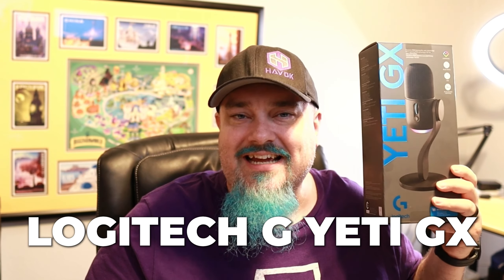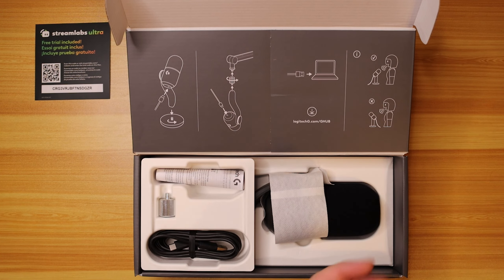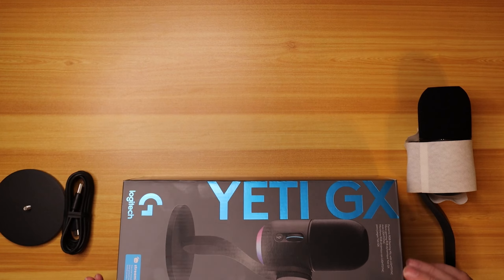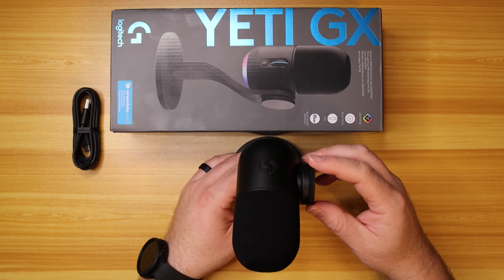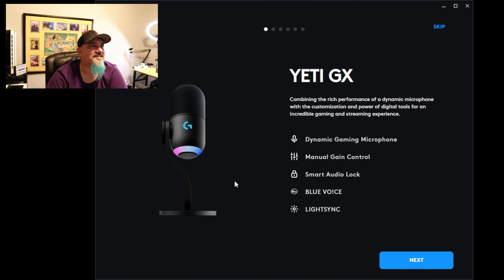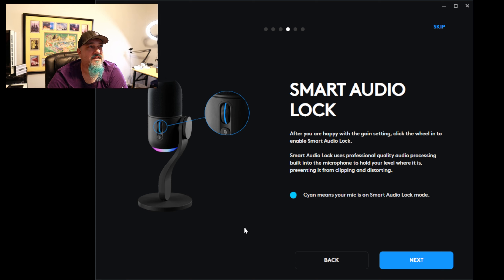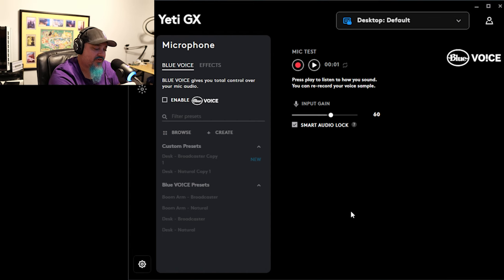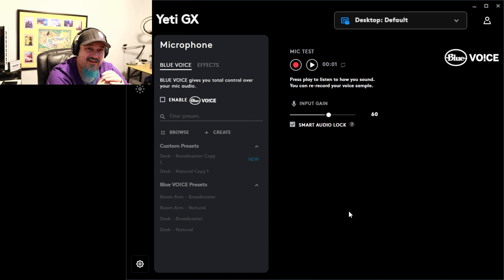IS THE YETI GX THE BEST USB DYNAMIC MIC?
In this video, I showcase the Logitech G Yeti GX Dynamic USB mic and show you features of G Hub.